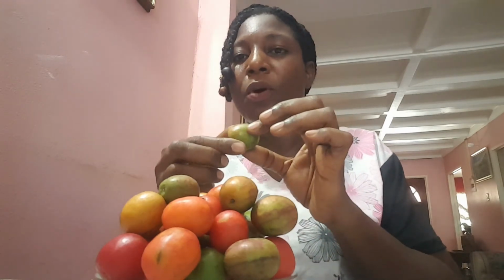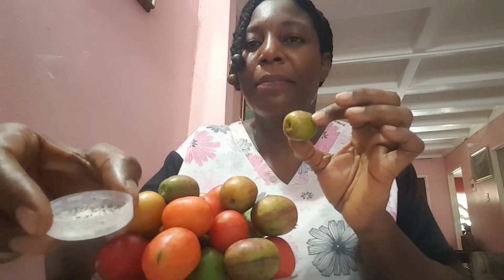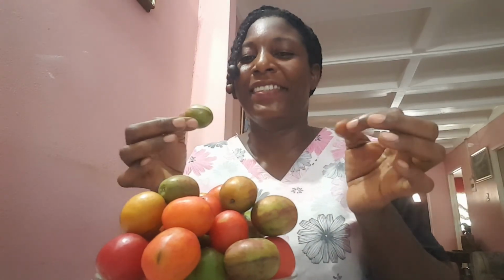Red yellow green coat or Governor Plums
Some of the benefits of Governor Plums:

Potassium
Vitamin c
Anti-aging properties
Diabetes
Heart disease
Cancer
Anxiety :a plum a day may keep anxiety away

The leaves treat

 jaundice asthma worms arthritis and enlarged spleen